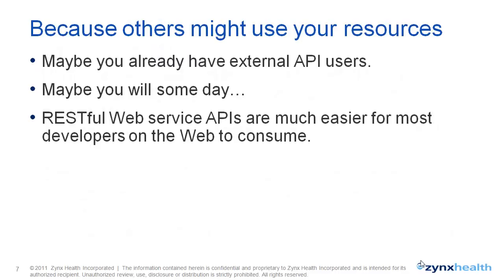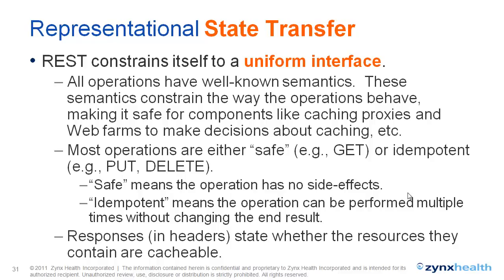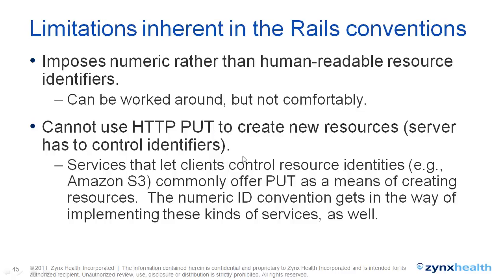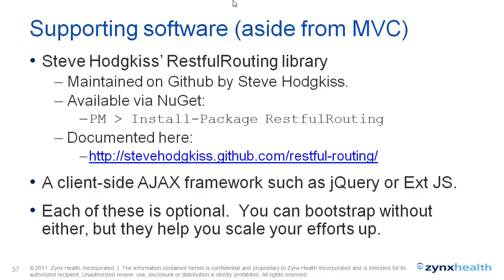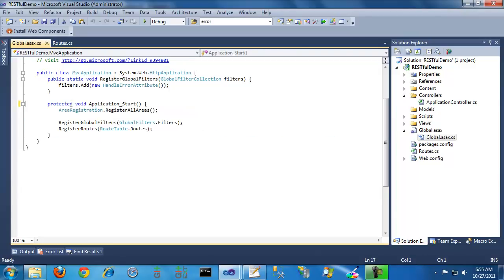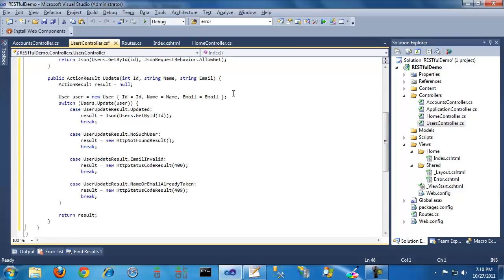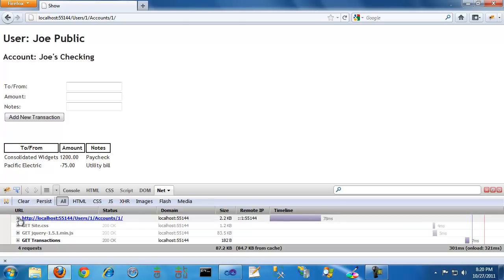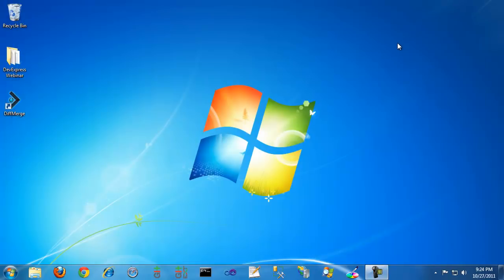RESTful Services with ASP.NET MVC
REST is the architecture of the Web, and RESTful Web services are now the most popular way of enabling browser-based applications to access information and behavior on Web servers.  In Web 2.0 applications, desktop-like responsiveness and versatility are driven by client-side script code, and RESTful services with JavaScript-friendly request and response formats vastly simplify this kind of code.  Open source frameworks like Rails have historically made the server side of these services correspondingly straightforward to implement, but the .NET community hasn't benefitted from this kind of work until recently.  Now, however, ASP.NET MVC (itself an open source project), along with the modest assistance of some other open-source tools and conventions, makes it easy to write full-featured RESTful Web services.  We'll explore REST itself, what RESTful Web services look like, and how to write them using the MVC framework along with Steve Hodgkiss's RESTful Routing library.